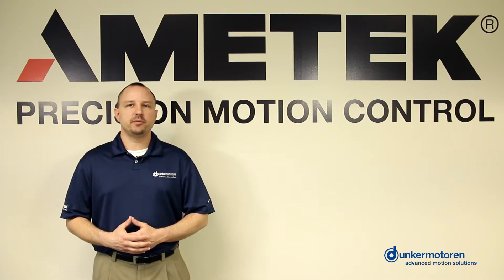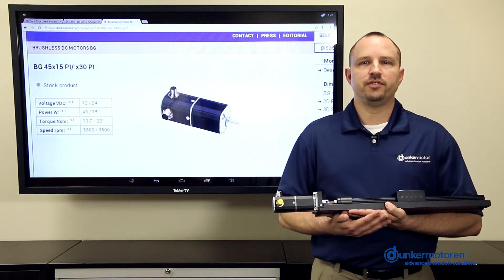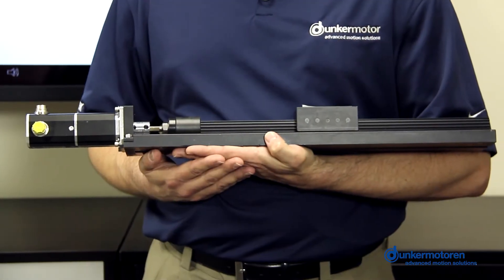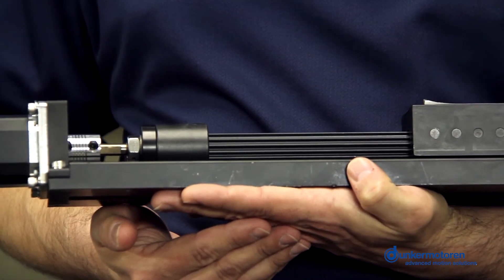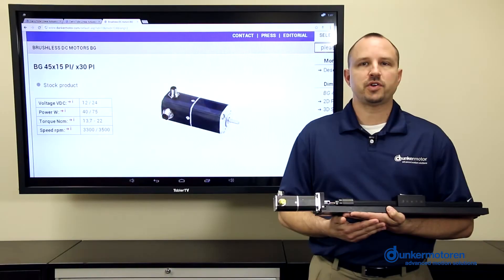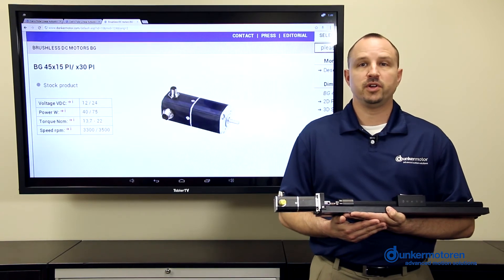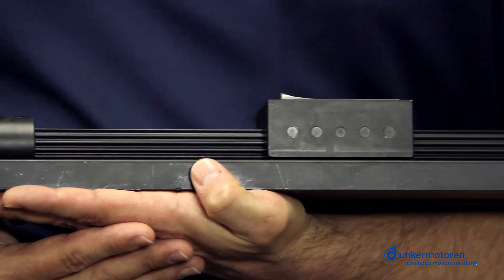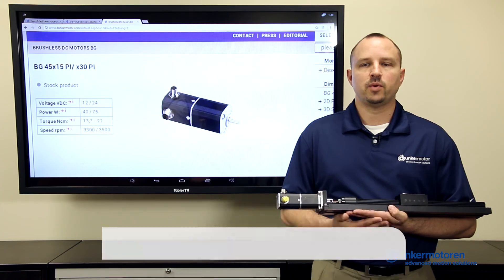Dunkermotoren - (EN) Dunkermotoren Presents: Complete Linear Motion Solution (Motor & Linear Slide)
Jay Becker, senior applications engineer with Dunkermotoren USA, describes a simple linear motion solution. New NEMA flange adapter kits make it easy to mount metric motors to standard NEMA mounts. Jay demonstrates using the BG45 PI brushless DC servo motor from Dunkermotoren, with built-in drive and control electronics, and the RGW linear slide from Haydon Kerk. The system can handle static loads up to 100 lb. with a maximum stroke length up to 8 ft.

Dunkermotoren is a leading manufacturer of electrical drive technology up to an output power of 1.100 Watt. Dunkermotoren engineers and manufactures system solutions based on:
   - brushless DC servo motors/ brush-type DC motors
   - integrated power- and logic controllers
   - planetary- and worm gearboxes
   - linear direct drives
   - encoders and brakes
Enjoy the benefits of a global partner with different production- and logistic locations in Europe, China and USA.